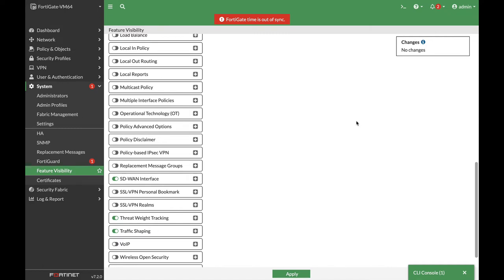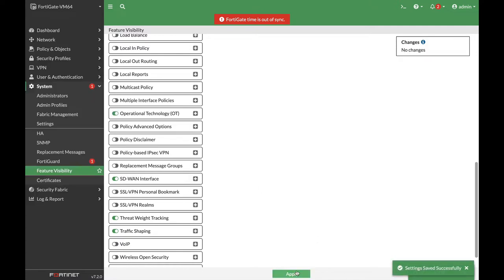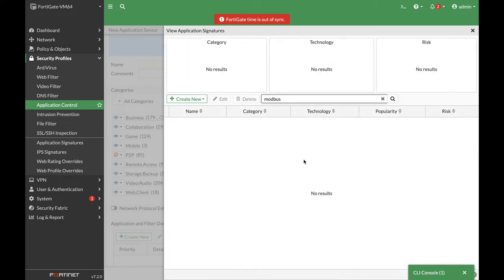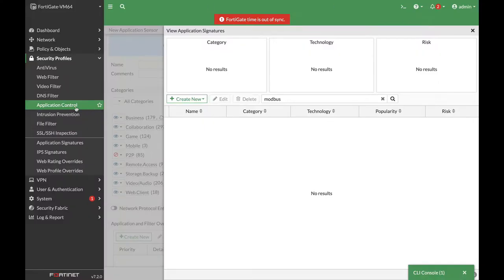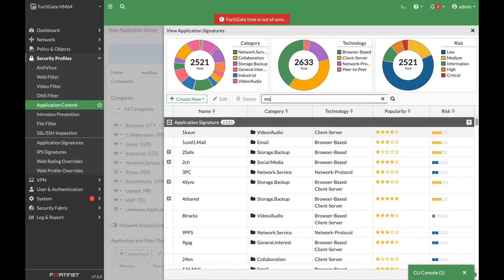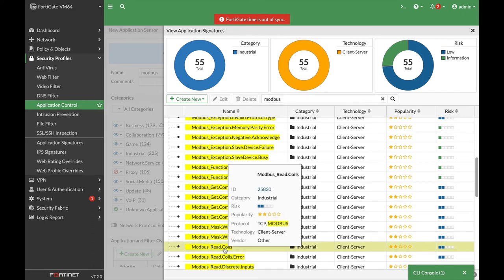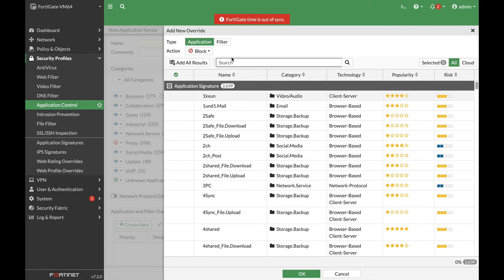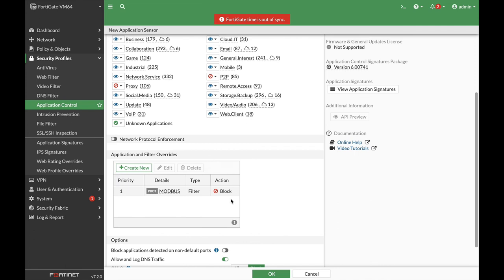OT PART 2 - Bad Modbus commands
In the second part of FortiGate operational technology we will look at industrial signatures and how to block wrong Modbus command
My Books
Fortigate Firewall admin pocket Guide e-book

1. Windows internals part 1
2. Memory forensics
3. malware analysis
4. the art of invisibility
5. cryptography and network security
6. attacking network protocols
7. Machine learning and security

MY FortiGate FIREWALL

MY MacBook